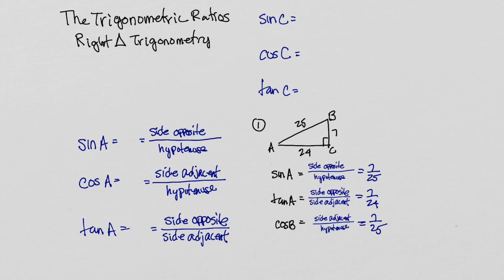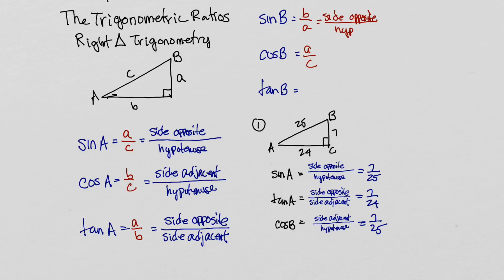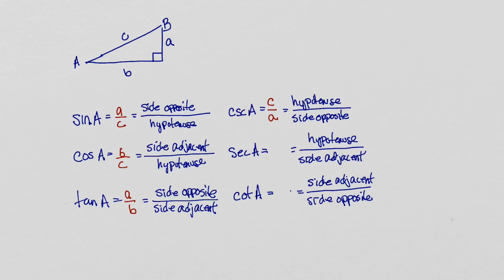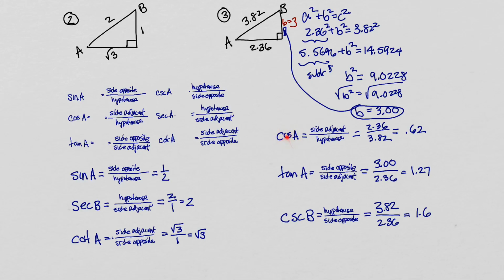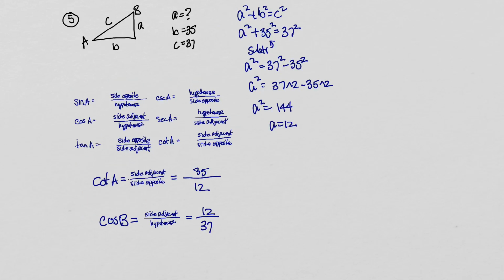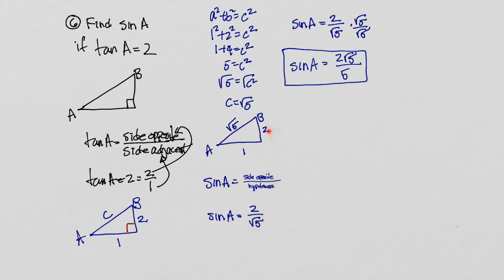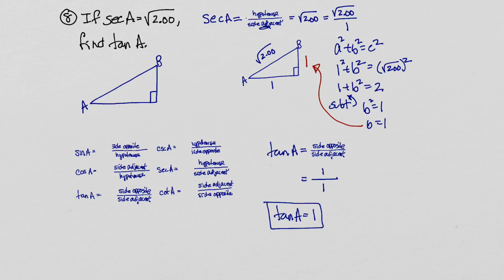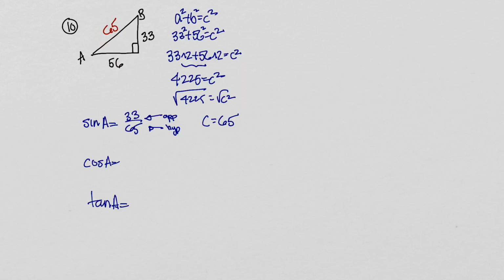05 Chapter 13.5, Trigonometric Ratios